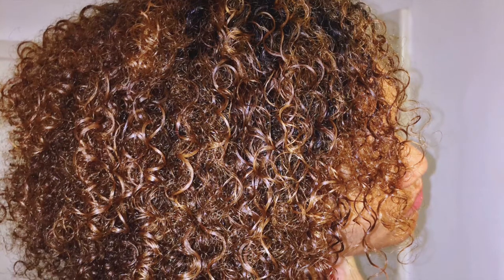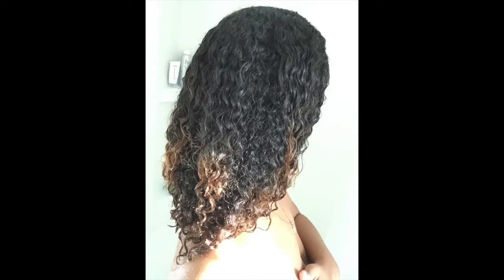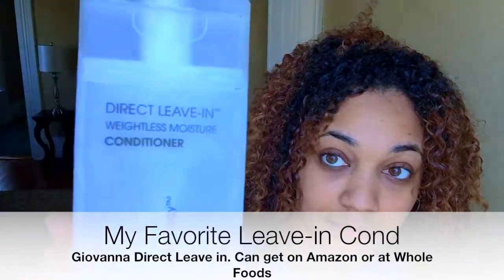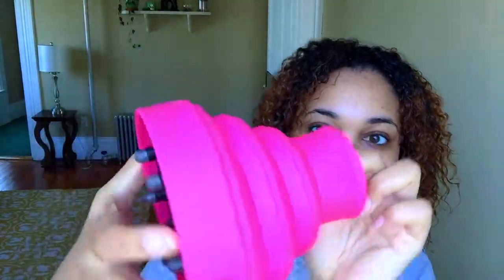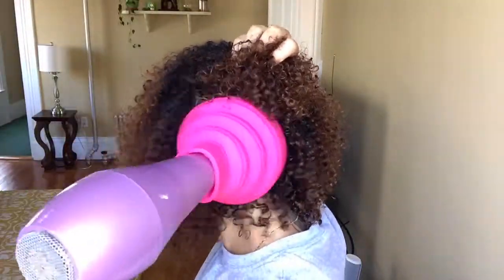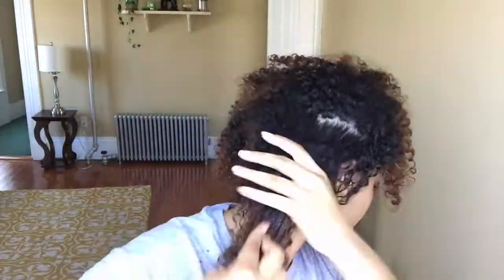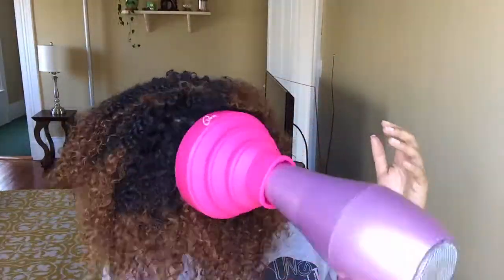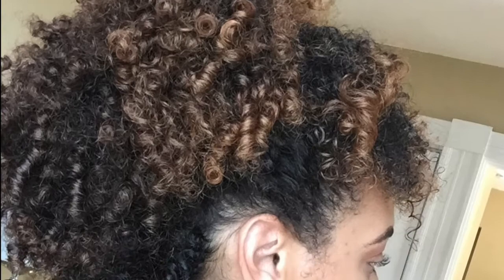~'NEW'~ No frizz Wash n' Go tutorial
How do you keep your wash n' go from being frizzy, dry and stiff? In this video, I'm sharing how I layer products and use a diffuser to minimize frizz and add bounce and shine!

Products Used:
Terry cloth turban towel
Giovanni Direct Leave-in Conditioner
Camille Rose Curl Maker Gel
Cantu Coconut Curling Cream
100% virgin organic Coconut Oil (Trader Joes)
Hand held blow dryer w/ diffuser